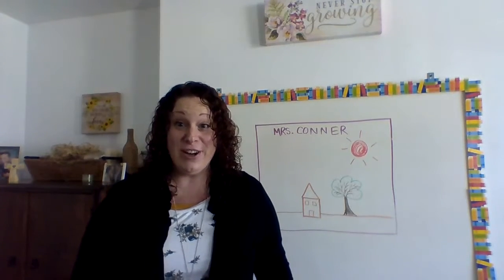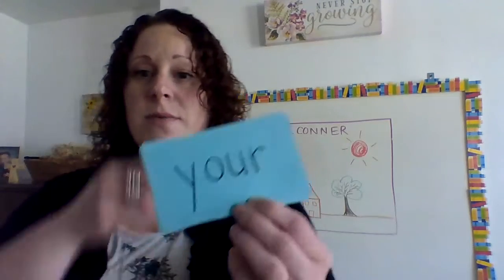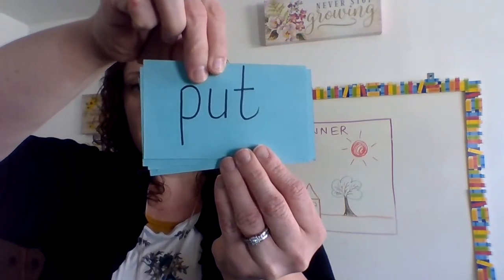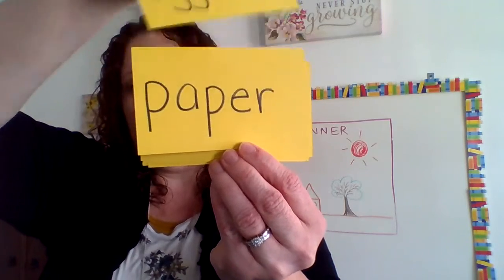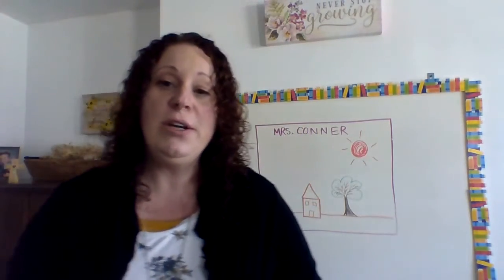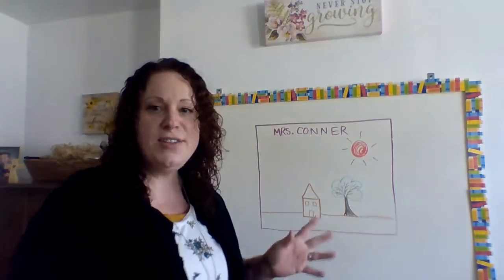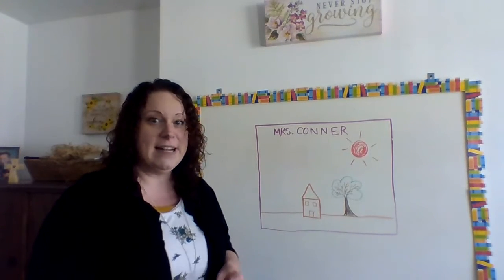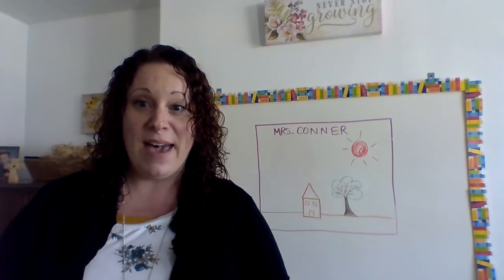Reading Gr. 1